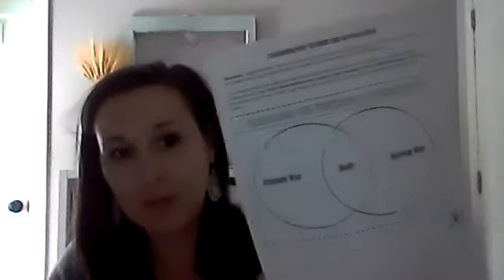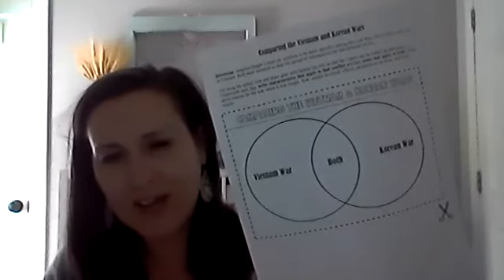World History 2 - Cold War Era Recap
If you have missed any classes the past several weeks, this video will recap what you have missed on the Cold War Era. Make sure you have your notes handy! I will be covering the notes page by page to guide our discussion.